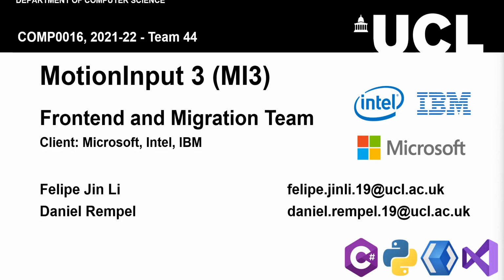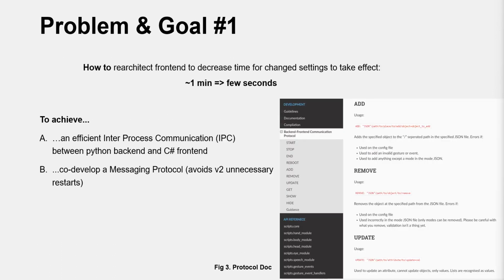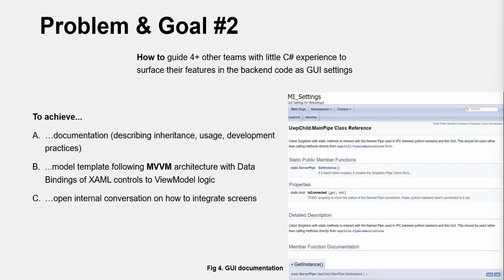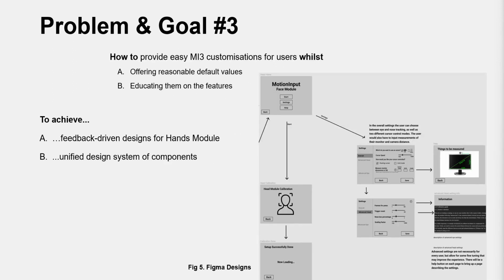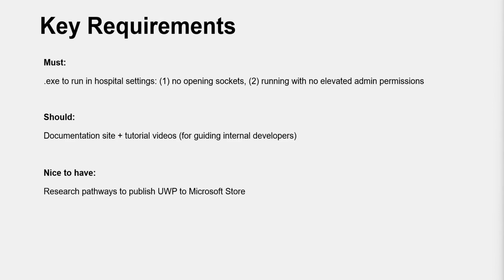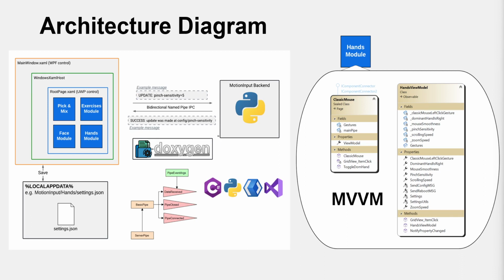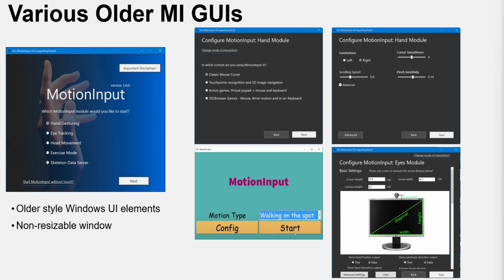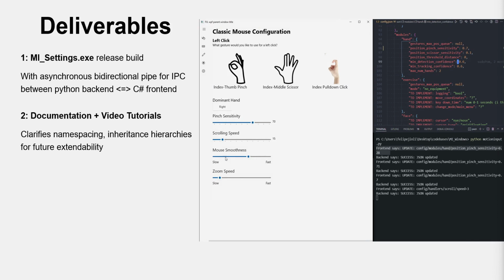UCL IXN 2022 Projects - COMP0016 44 MotionInput 3 Frontend and Migration Team